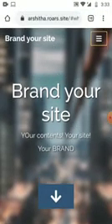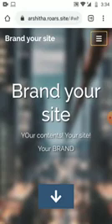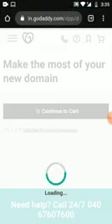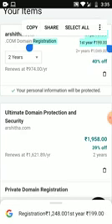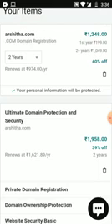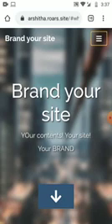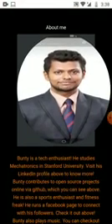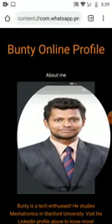Website registration Walk through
How getting a website in Tutoraj is easier and cheaper than compared to other service providers!